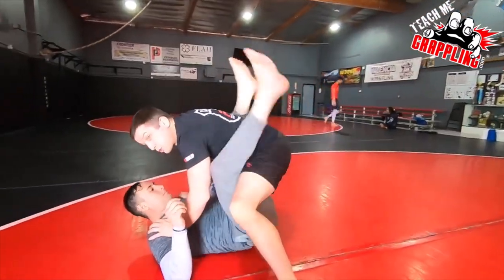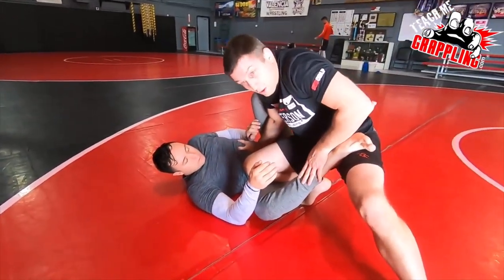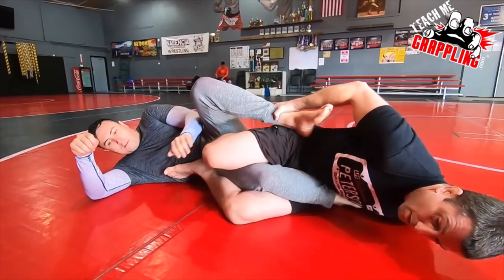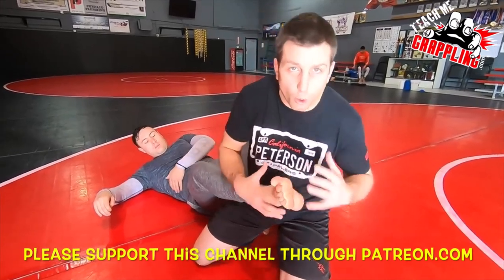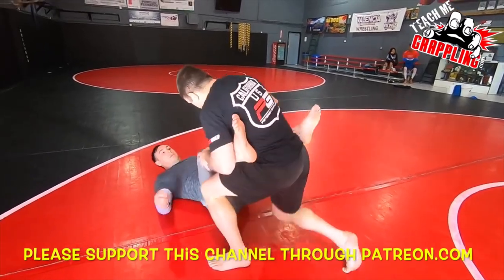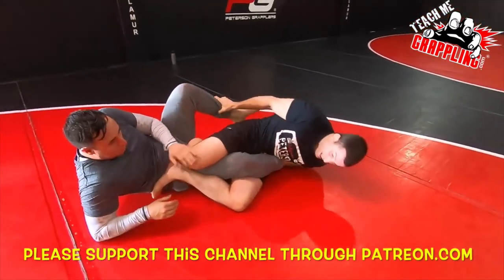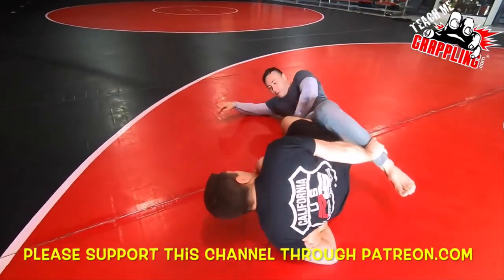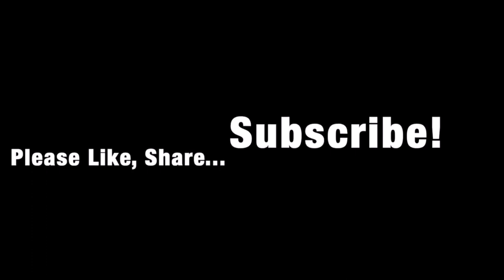TMG Clips #101 - The One Arm Foot Lock!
What's up guys! In this TMG clips video, we go over how to hit the a variation of the one arm foot lock. The full video will be in the link down below, enjoy!